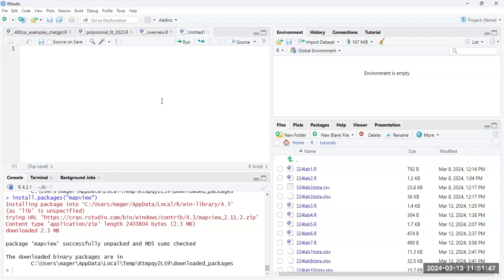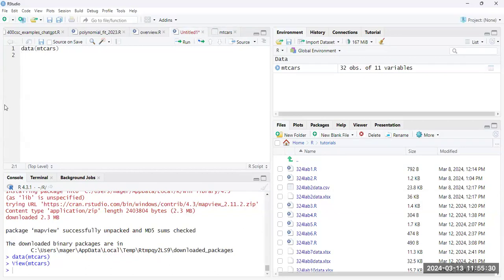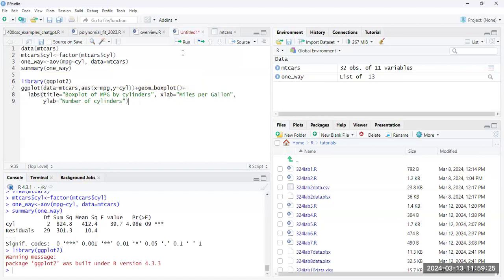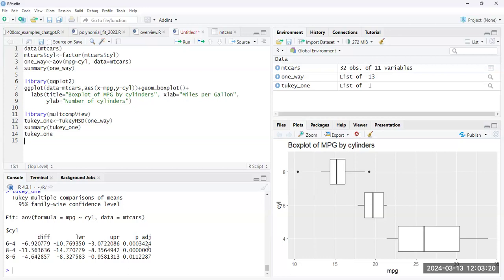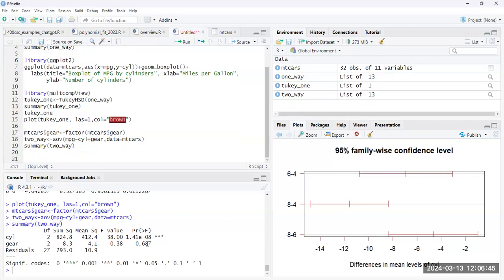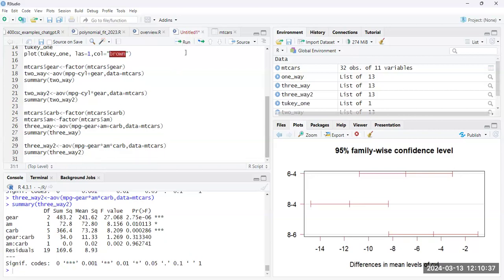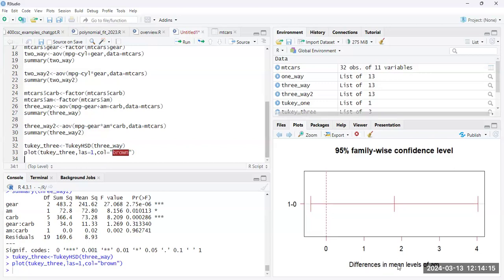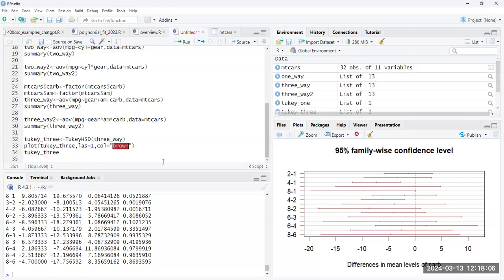Applied Statistics with R Tutorial #8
In this video, we look at how to conduct one-way, two-way and three-way ANOVA (with and without interactions) in R. We also conduct Tukey tests to see which of the levels in the variables are different from each other when the ANOVA is statistically significant. We print out the confidence intervals and p-values for each pair, and plot the results with interval graphs and comparative boxplots.